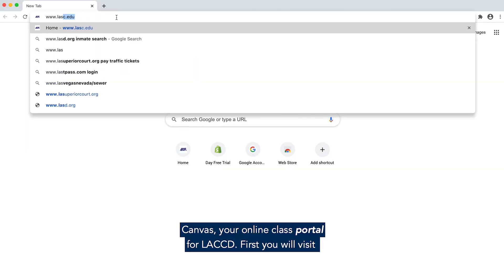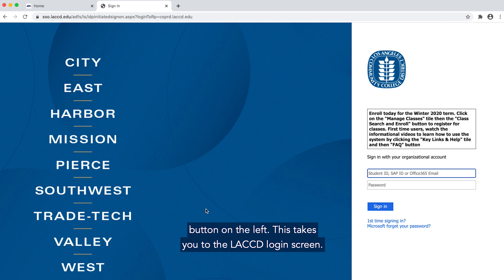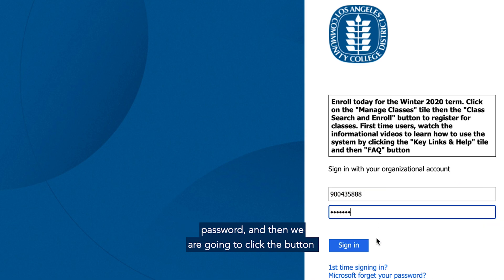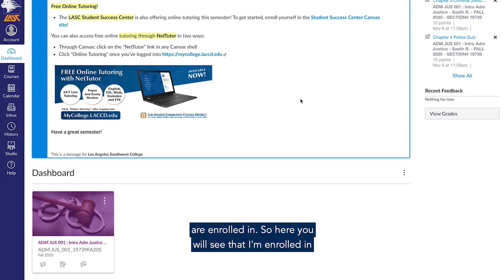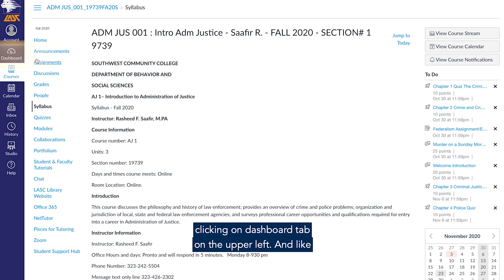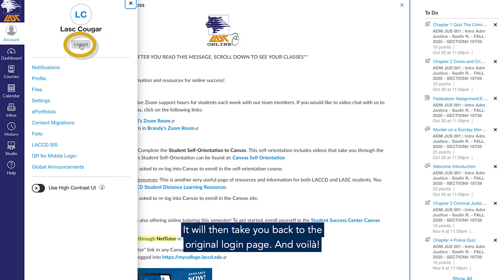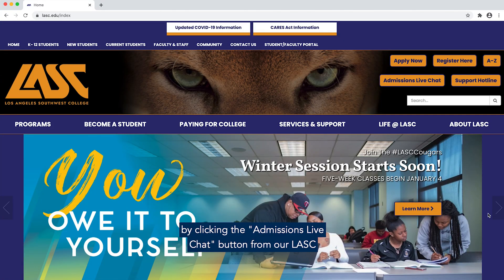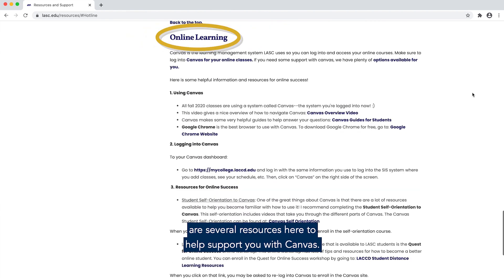How To Login To Canvas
Let the LASCCougars' walk you through the necessary steps on how to login in to Canvas

About LASC:
Los Angeles Southwest College, part of the Los Angeles Community College District, caters to students’ personal and professional needs, providing premier instruction, small class sizes, and customized student support services. From traditional, full-semester offerings to online, evening, weekend, and short-term, eight-week courses, LASC offers classes that will help frame the academic success of all students from Los Angeles, Gardena, Hawthorne, Inglewood and beyond. Take a deeper look at how LASC is building the next generation of leaders